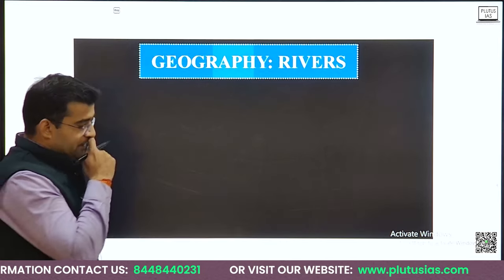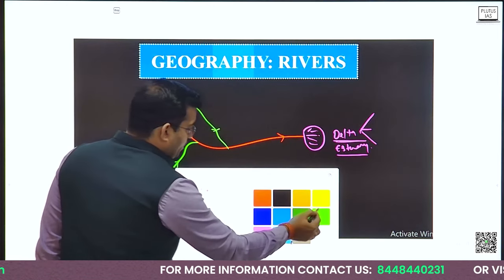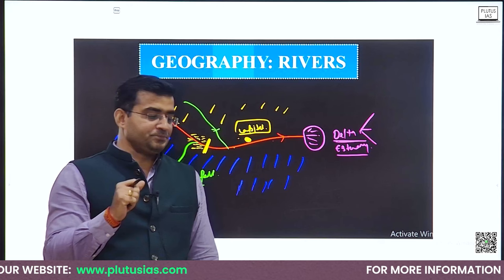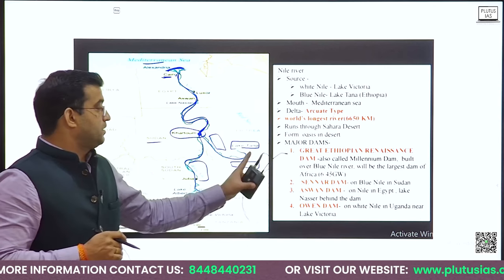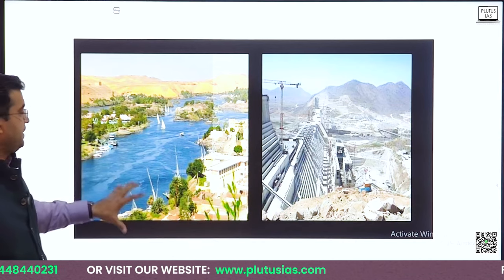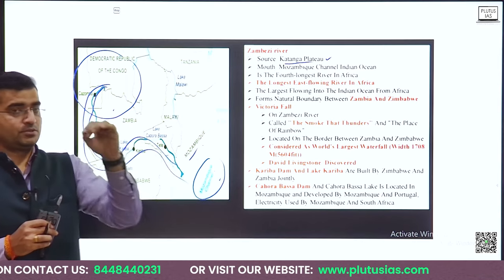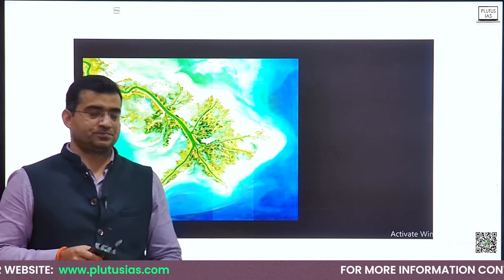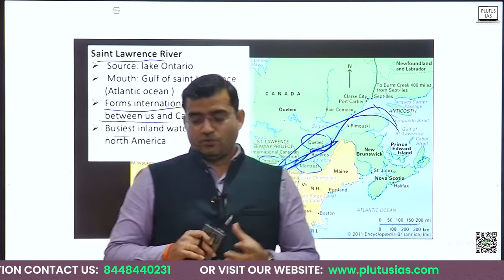Exploring Rivers of the World | World Geography | UPSC 2024 | Plutus IAS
Dive into the fascinating world of rivers with Plutus IAS! In this video, we explore the significance and characteristics of rivers across the globe, covering key geographical aspects relevant to the UPSC Exam preparation 2024. Join us as we delve into the diverse landscapes shaped by these mighty water bodies, and gain valuable insights for your UPSC exam preparation. Don't miss out on this enriching journey through the rivers of the world!

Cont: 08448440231